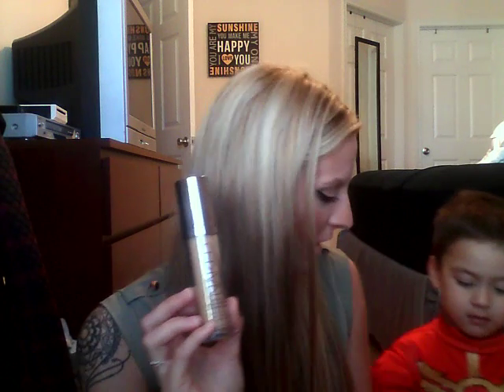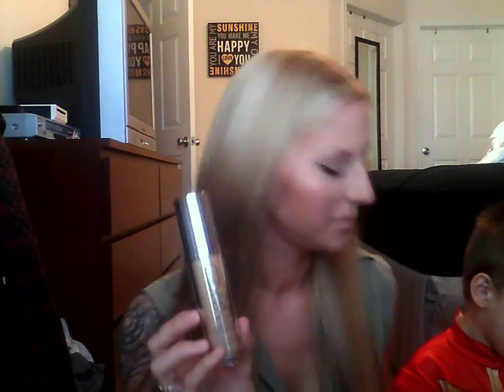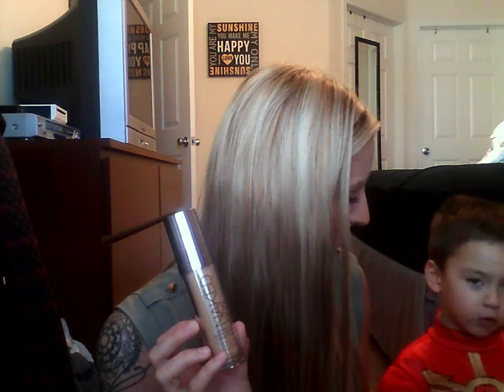Top 6 Favorite High End Foundations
Top 6 High End Foundations:
Urban Decay Naked Skin- shade 4.0-- $39
Este Lauder Double Wear- shade 3W1 Tawny-- $38
MUFE Mat Velvet+- shade 35-- $36
MAC Matchmaster- shade 2.0-- $35
NARS All Day Luminous Weightless- shade Punjab-- $48
Lancome Teint Idole Ultra 24H- shade 230 Buff W-- $45.50

Makeup I was wearing today:
Benefit Porefessional
Covergirl Stay Fabulous 3 in 1 Foundation
NYC Liquid Eye Liner in Black
Too Faced Better Than Sex Mascara
MAC Paint Pot in Perky
Milani Bella Eyes Gel Powder Eye shadow in Bella Espresso and Bella Caffe
Aerin Lipstick in 04 Garden Path